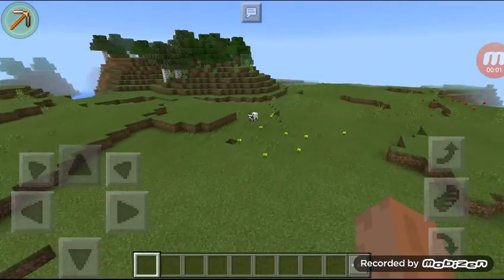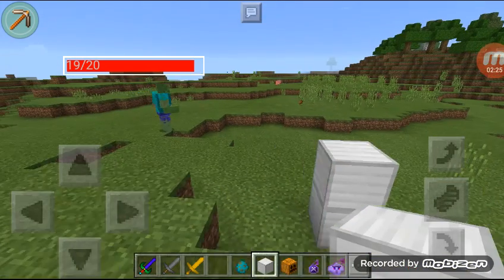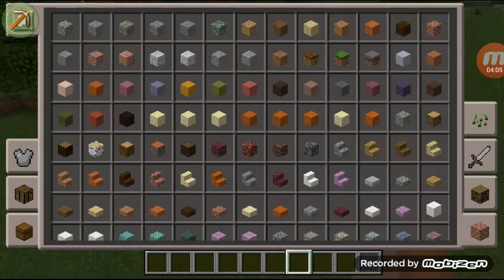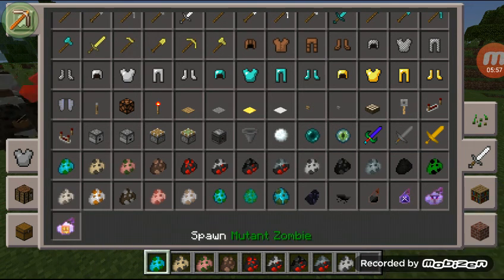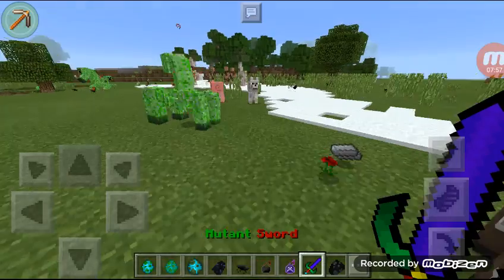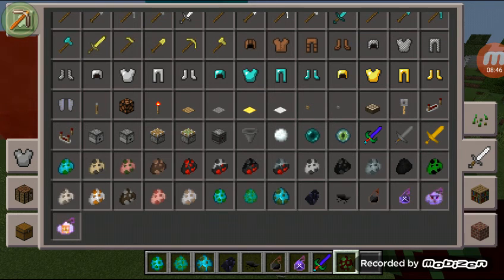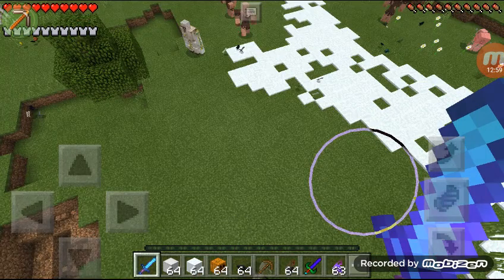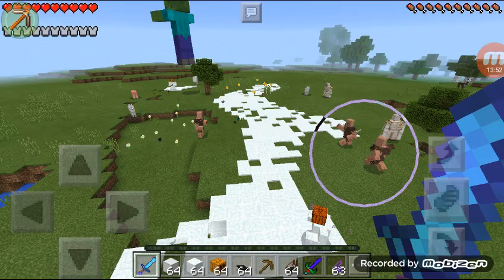More Mutant Creatures Mod Review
Is this episode I will be doing a mod review where basically there's a bunch of mutant creatures that I'll go through.